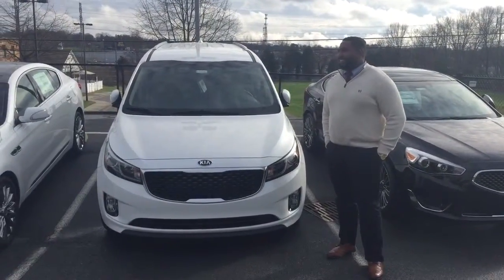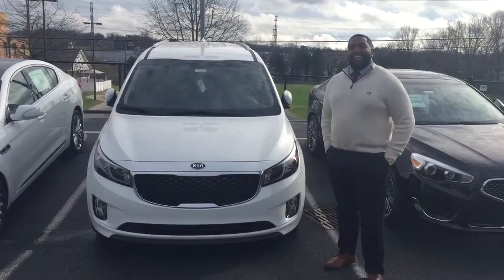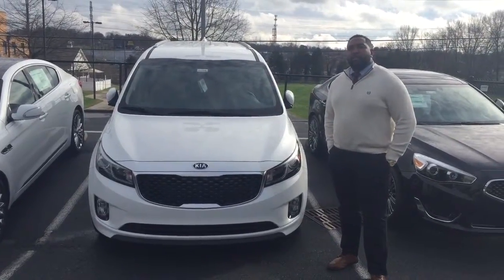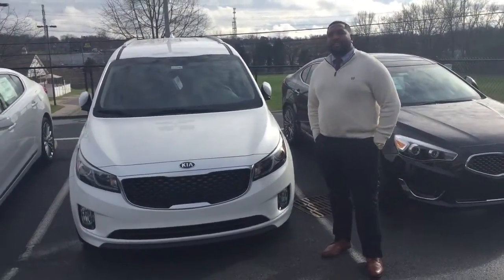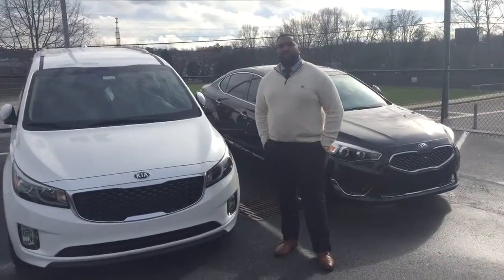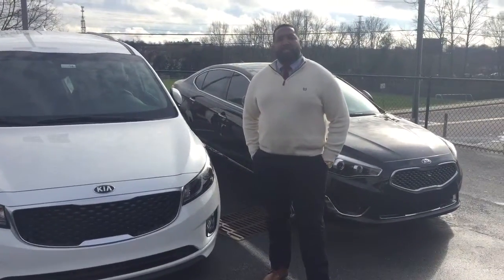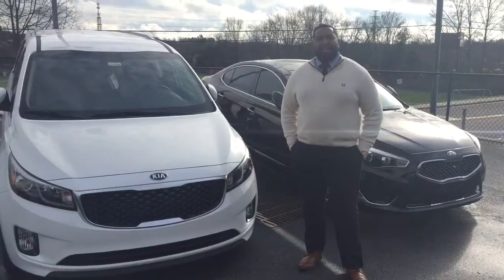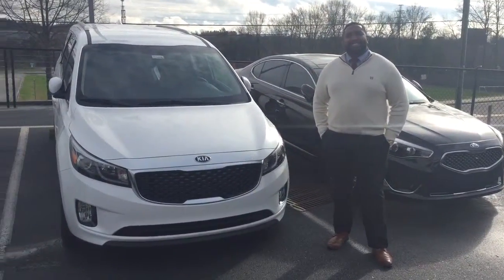Winston Salem - Greensboro SIX TIME WINNER OF KIA’S PRESTIGIOUS PRESIDENTS AWARD- - Bob King KIA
Bob King KIA is the #1 Kia Dealers in North Carolina for 2015!